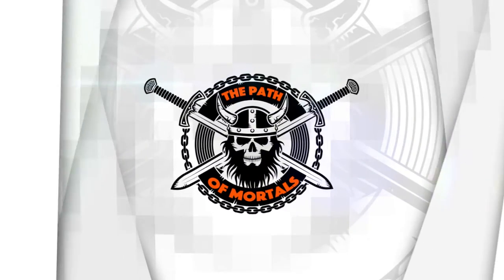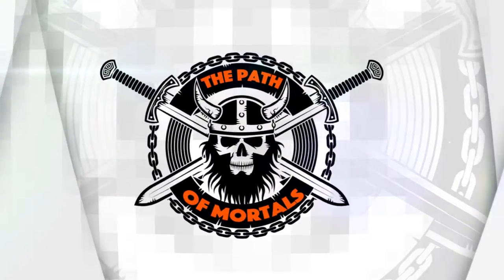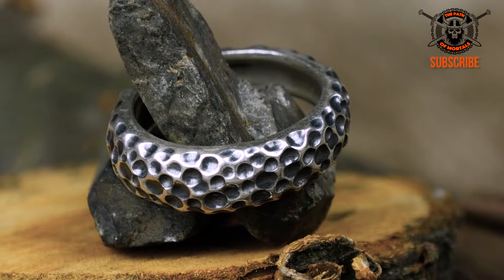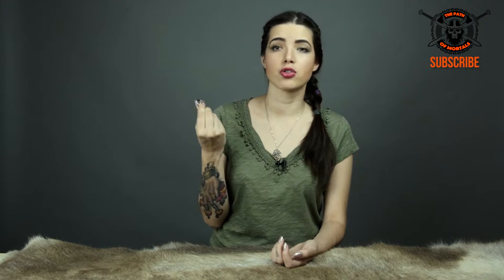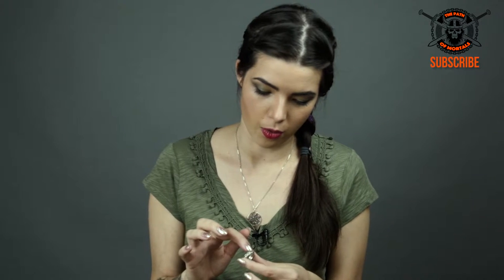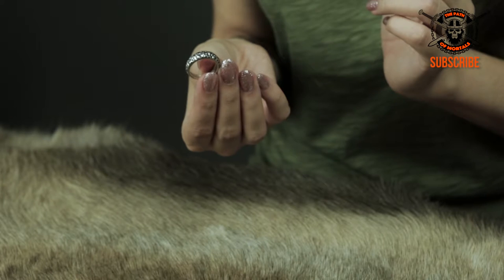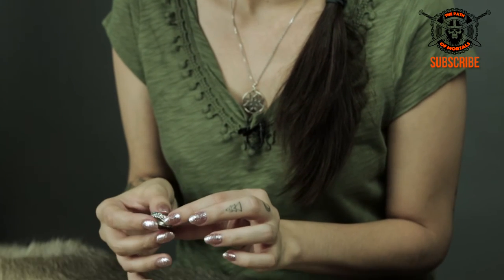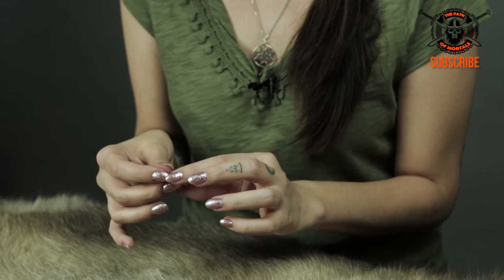MEGALITH Silver Ring // The Path of Mortals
Silver ring, its texture resembles a weathered stone. Material: sterling silver.